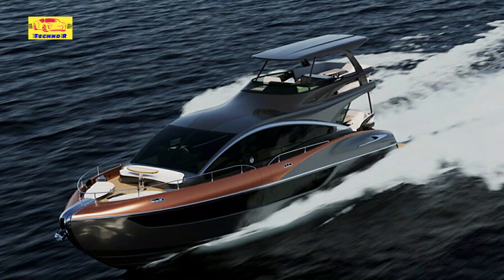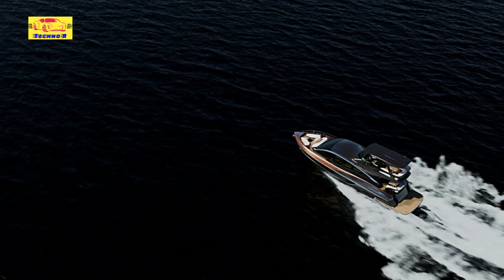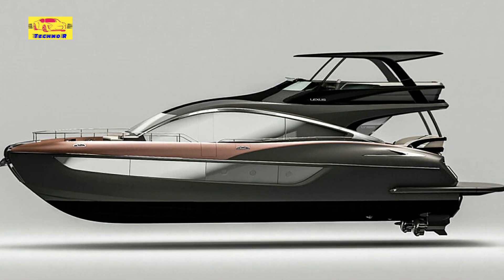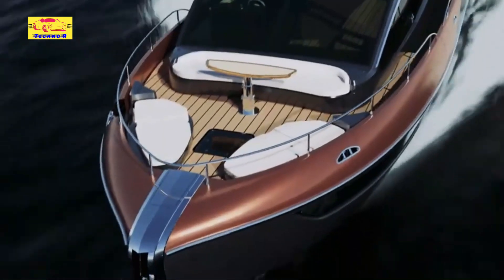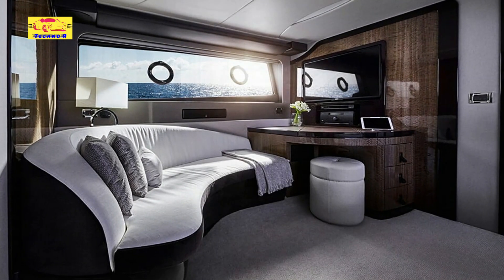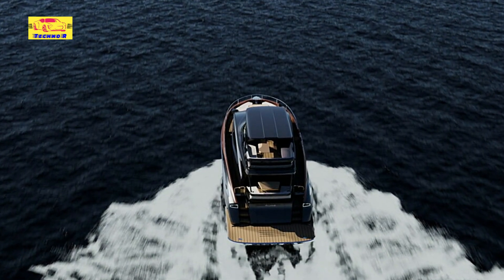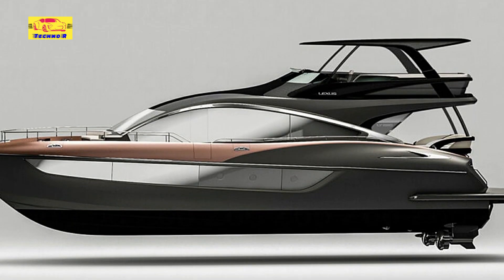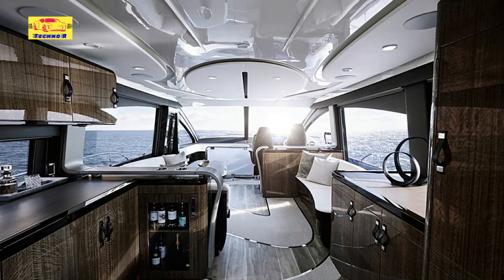Lexus Unveils the Opulent LY 680 Luxury Yacht with Enhanced Features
Lexus, renowned for its commitment to luxury and sophistication, has once again raised the bar with the introduction of the LY 680 luxury yacht. Building upon the success of its predecessor, the LY 650, the LY 680 offers enhanced features and expanded space, making it the epitome of elegance on the open waters.

Drawing inspiration from the sleek design of the LY 650, the LY 680 boasts an extended flybridge and swimming platform, elevating the yacht's comfort and functionality to new heights. The flybridge has been enlarged by a substantial 1,400 mm (55 inches), providing ample room for relaxation and entertainment, complete with a spacious lounge sofa and a barbecue grill for culinary delights.

At the rear, the swimming platform has been elongated by 700 mm (27.6 inches), offering convenient watercraft parking and additional space for aquatic adventures. With these enhancements, the LY 680 now spans a length of 20.66 meters (67 ft 9.4 inches), providing a luxurious and spacious environment for discerning yacht enthusiasts.

Under the hood, the LY 680 is powered by twin Volvo Penta IPS engines, available in two configurations: 1,050 hp or 1,350 hp for each unit, delivering a combined output of up to 2,700 hp. This formidable power ensures stable maneuverability, exceptional ride comfort, and serene quietness, embodying Lexus's commitment to performance and luxury.

Inside, the LY 680 exudes opulence and sophistication, with a spacious interior featuring a well-appointed kitchen and comfortable seating area on the main level. Below deck, discerning guests will find a luxurious master bedroom and an additional living room, offering a total of three rooms and up to six beds. Lexus aims to create a serene "hideout in the middle of the sea," where customers can unwind and experience unparalleled luxury.

The Lexus LY 680 is currently available for order exclusively in Japan through Toyota Marine sales offices and select dealers. Production will be overseen by the esteemed superyacht manufacturer Horizon Group in Asia, with the first deliveries expected in the spring of 2026. While pricing details have not been disclosed, the LY 680 is anticipated to be in line with its predecessor, priced at approximately $3.5 million before taxes and options.

Enthusiasts and prospective buyers can experience a 1/20 scale model of the LY 680 at the Japan International Boat Show in Yokohama. Depending on customer demand, Lexus may explore expanding the availability of the LY 680 to international markets, further extending its legacy of luxury and craftsmanship on a global scale.